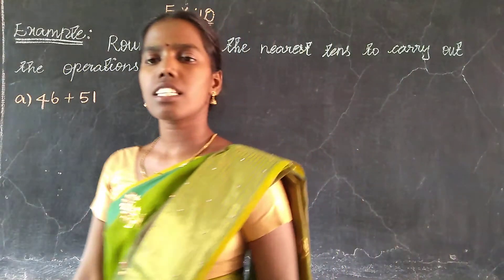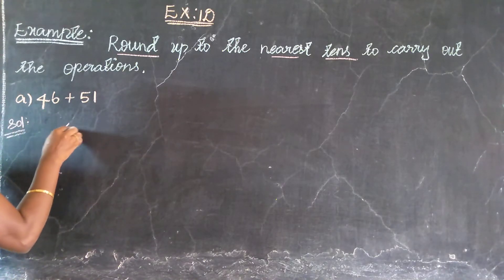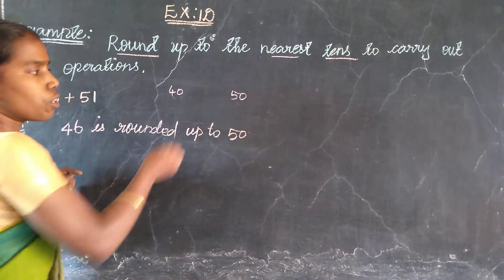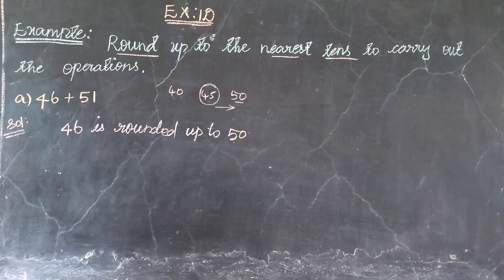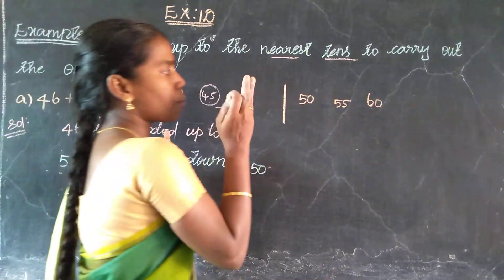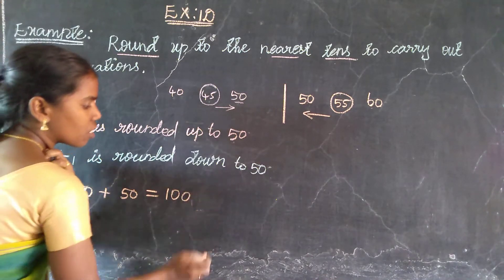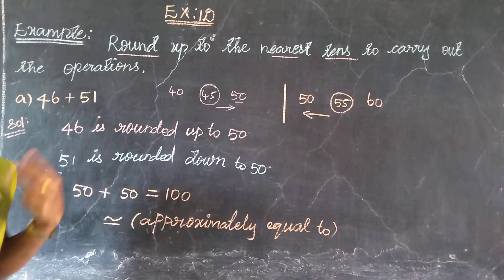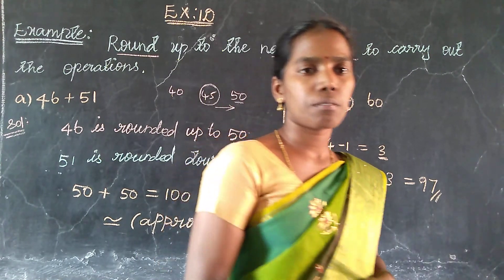EX;10E (A) rounded up to 10 Oxford Class 6 Mathematics